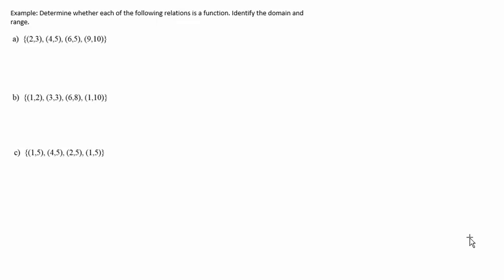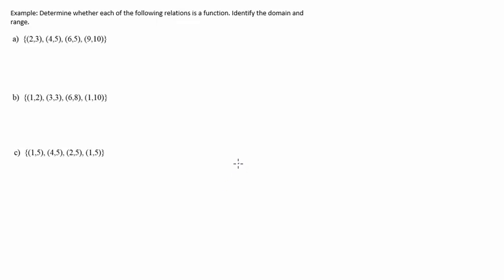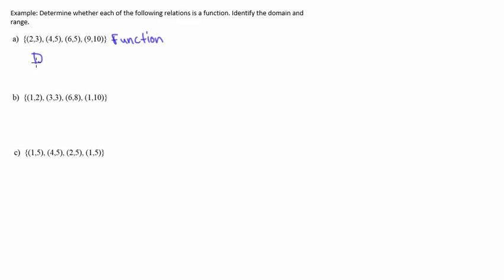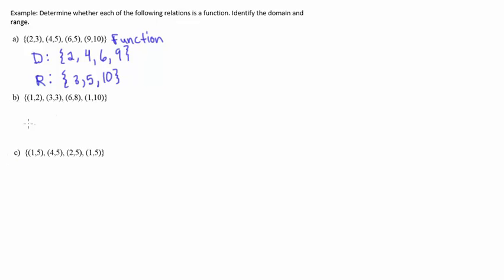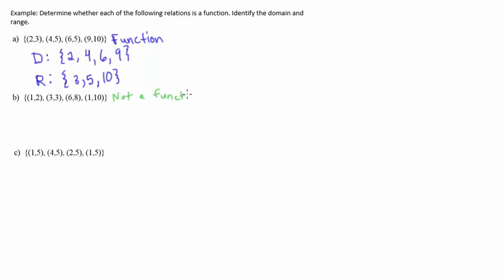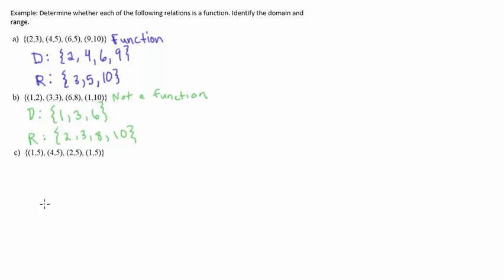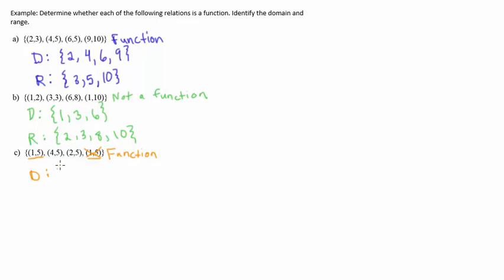Determining If a Set of Ordered Pairs is a Function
Discusses how to tell if a set of ordered pairs (points) is a function or not, as well as how to define the domain and range of such a function.